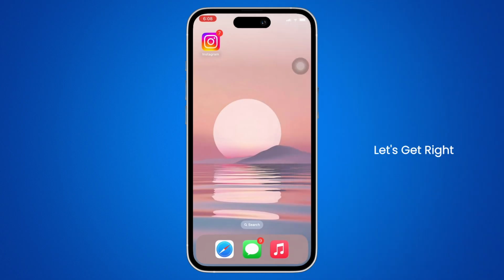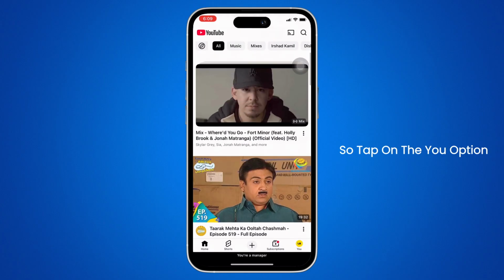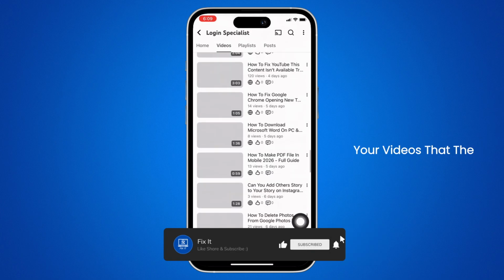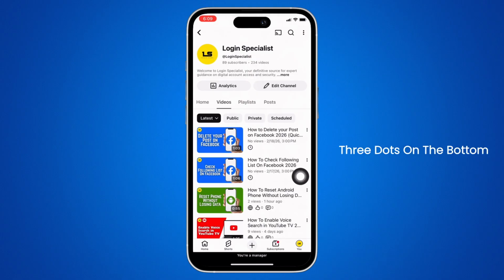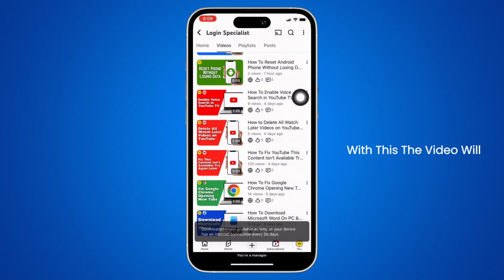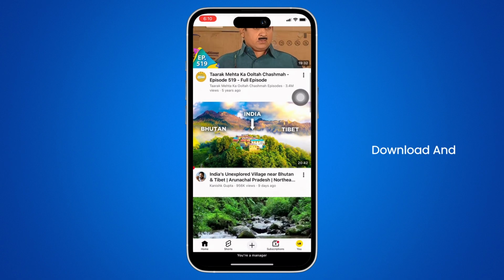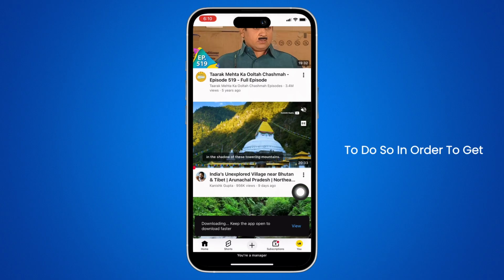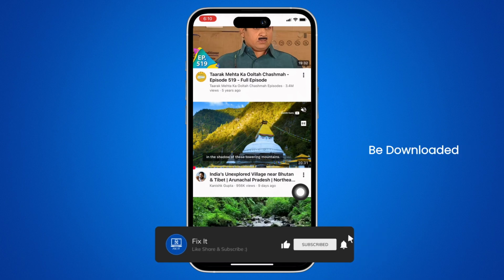How To Download YouTube Video To Mobile 2026 - Step By Step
Want to watch your favorite YouTube videos offline on your phone? 📱⬇️ This step-by-step 2026 guide shows you exactly how to download YouTube videos to mobile so you can enjoy them anytime without internet or buffering.

What You’ll Learn in This Video:
✅ How to download YouTube videos directly on Android and iPhone
✅ Using the official YouTube app offline download feature
✅ Best settings for high-quality offline viewing
✅ Tips to manage and delete downloaded videos to save storage

Whether you’re traveling, saving data, or just want offline access to your favorite content, this tutorial will help you download and manage YouTube videos easily on your mobile device.

📌 Chapters:
⏱ 0:00 - Introduction
⏱ 0:15 - How To Download YouTube Video To Mobile (Step-by-Step)